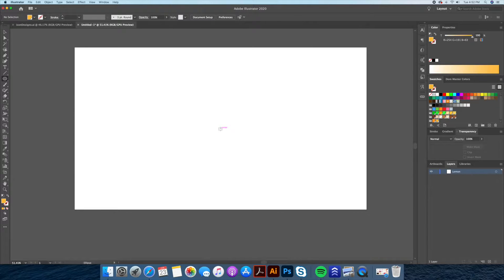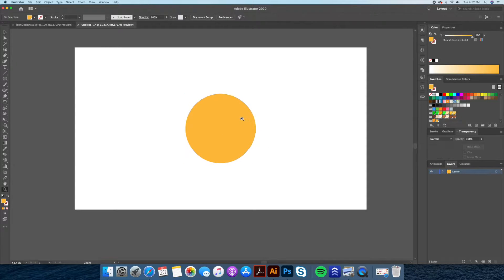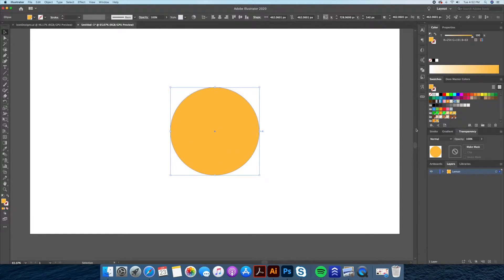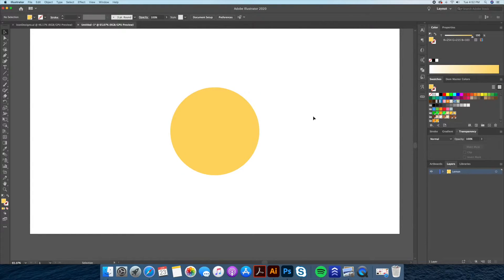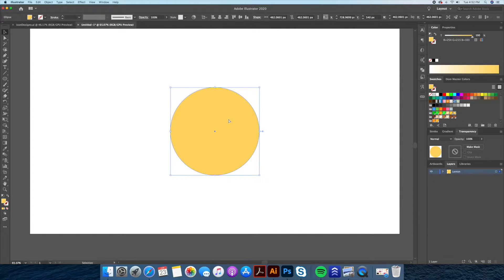Minimal Flat Design Fruit Icons Easy - Adobe Illustrator Tutorial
In this Illustrator video, learn how to design minimal flat fruit icons like a pineapple, coconut and lemon. Similar to my other flat design Illustrator tutorials, we'll use the shape builder tool a TON to make different fruit icons.